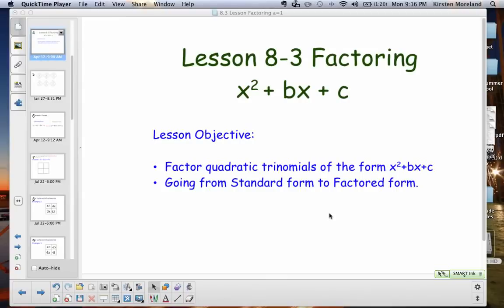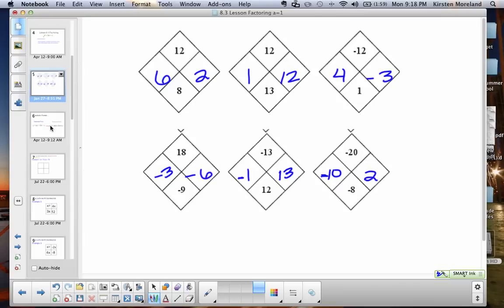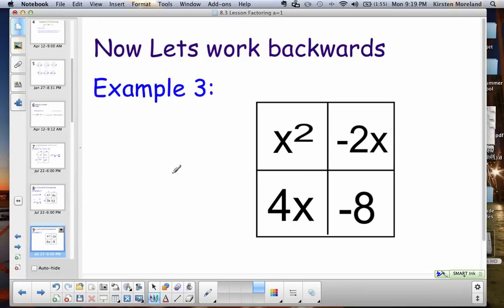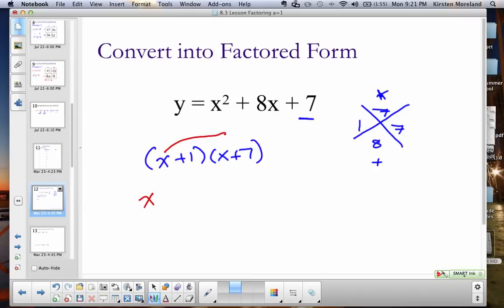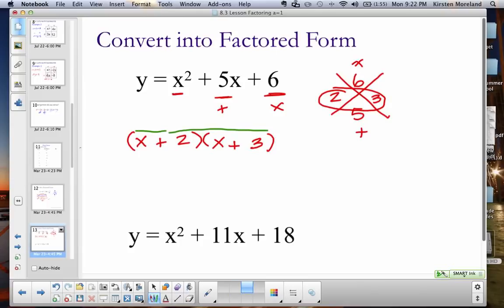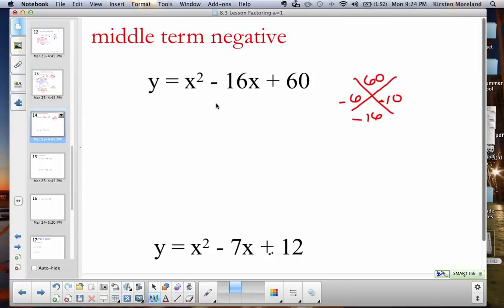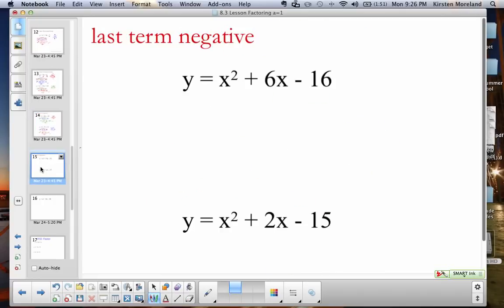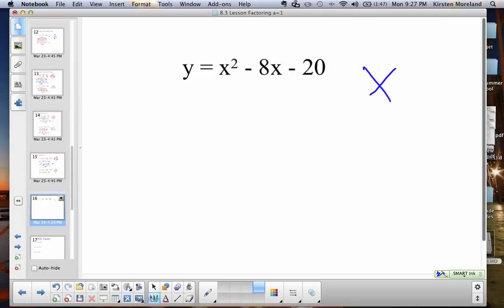8 3 Day 1 Video Factoring a=1